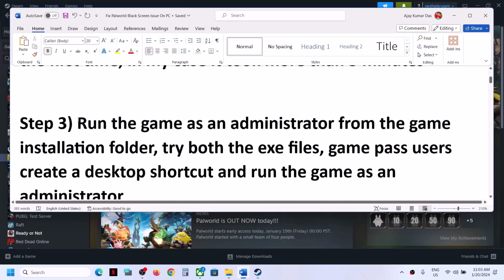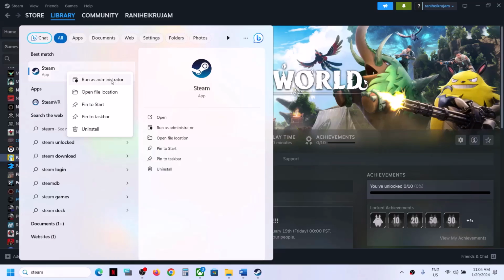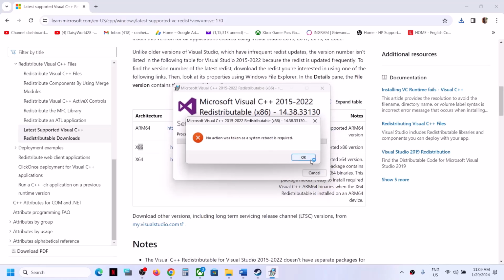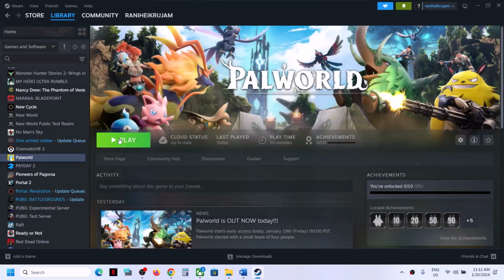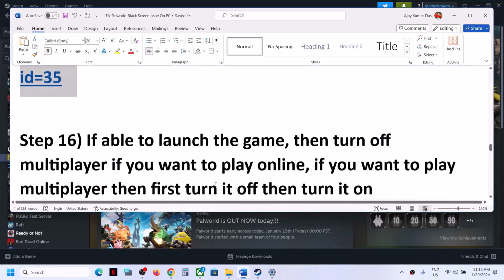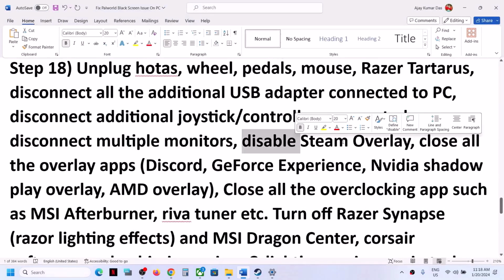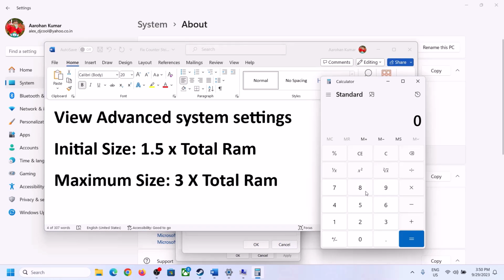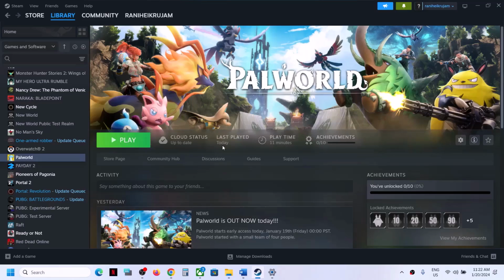Fix Palworld Error A Process Has Crashed UE-Pal/Unreal Engine Crash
Fix Palworld UE engine crashes,Fix Palworld Unreal Engine,Fix Palworld engine error,Fix Palworld Error A Process Has Crashed UE-Pal
Step 2) Wait for some time when you launch the game for the first time, in my case it took more than 5 minutes
Step 3) Run the game as an administrator from the game installation folder, try both the exe files, game pass users create a desktop shortcut and run the game as an administrator
Step 4) Steam Users run Steam and the game as an administrator
Step 5) Disable Fullscreen Optimizations, try compatibility mode
Step 6) Make sure you are connected to the internet when launching the game
Step 7) Verify the game files, game pass users also verify the game files
-dx11
-dx12
Step 14) Update Windows 10/11 to the latest version
Step 16) If able to launch the game, then turn off multiplayer if you don’t want to play online, if you want to play multiplayer then first turn it off then turn it on